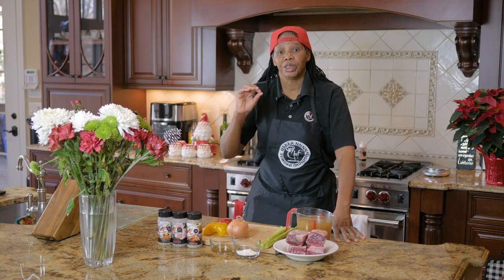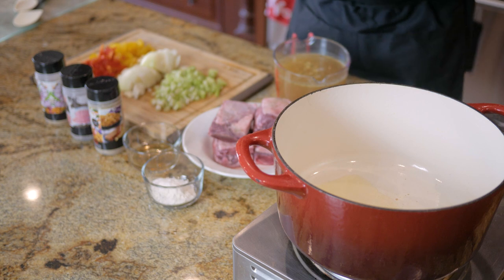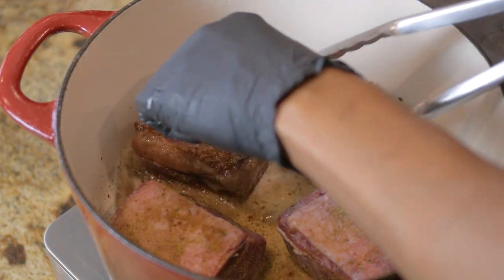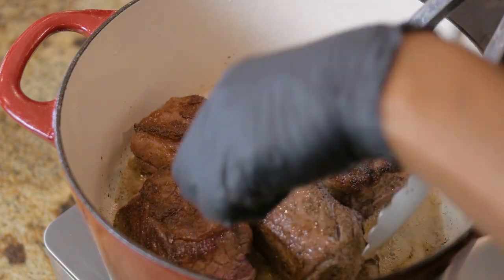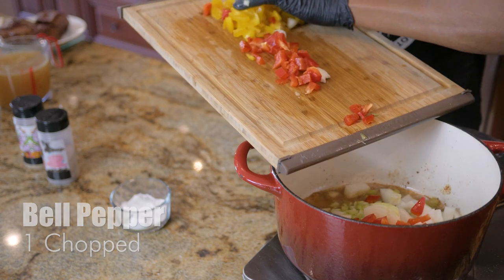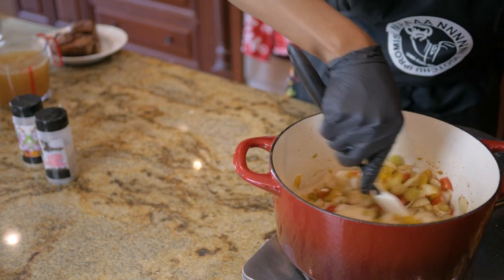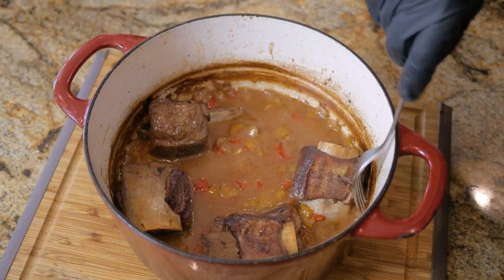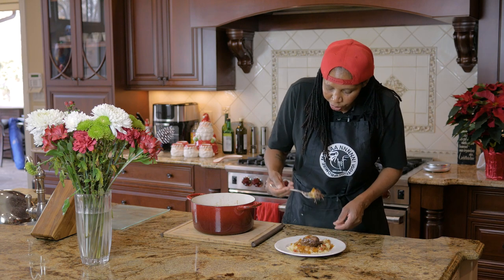HOW TO MAKE BRAISED SHORT RIB | CHEF CARMEN ATL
BRAISED SHORT RIB
This is that melt in your mouth perfection! These are the best Braised Short Ribs you'll ever have.

Igotchu, Ipromise.